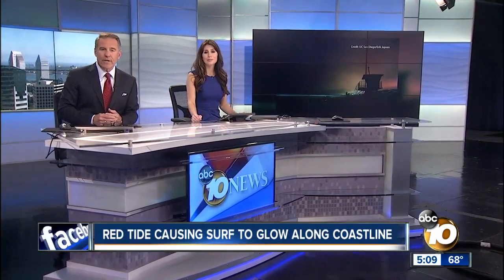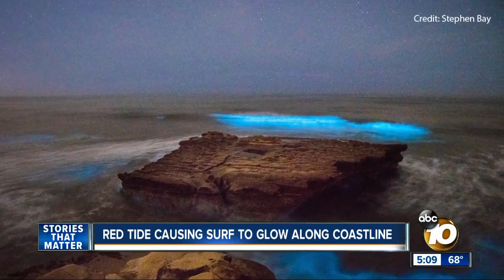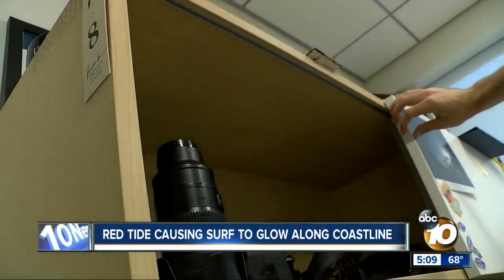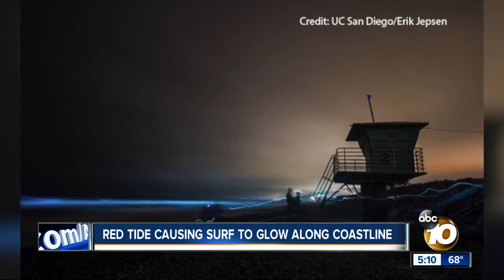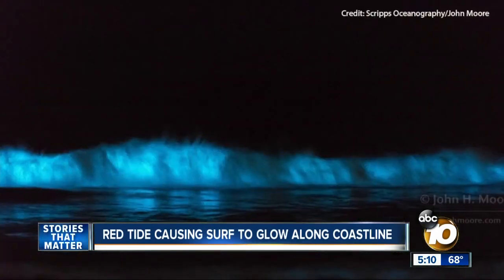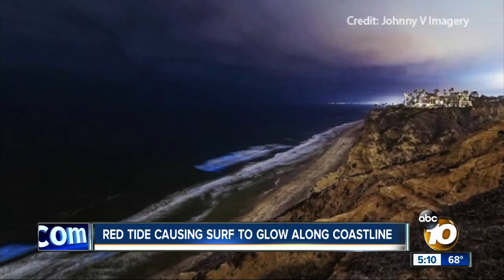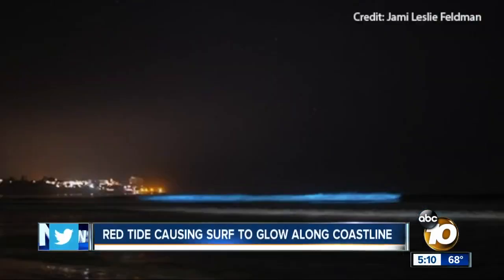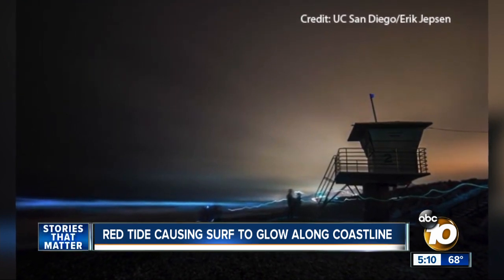Red tide causing surf to glow along coastline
Red tide creates eerie glow on San Diego coast